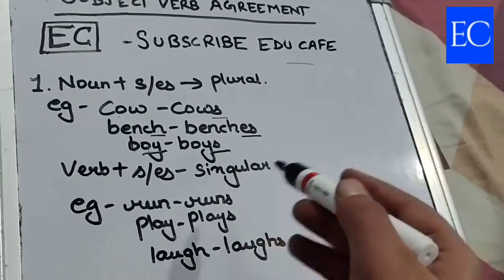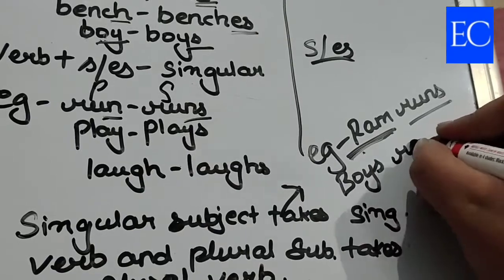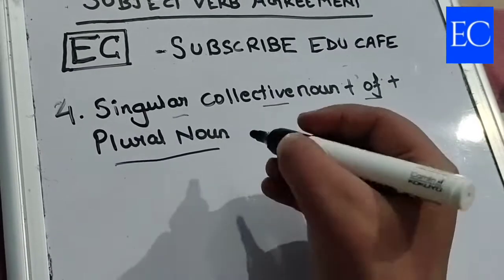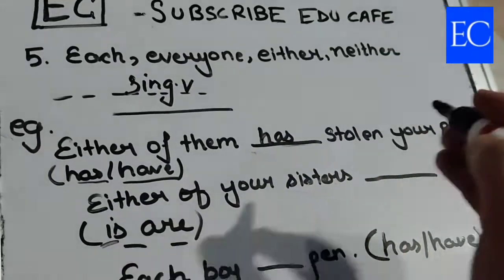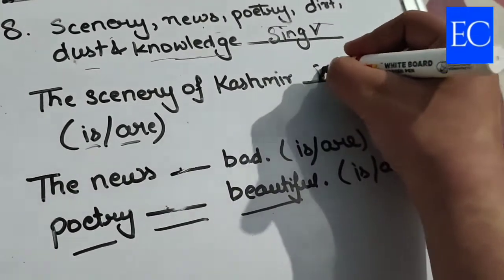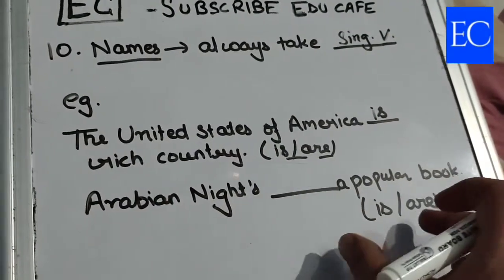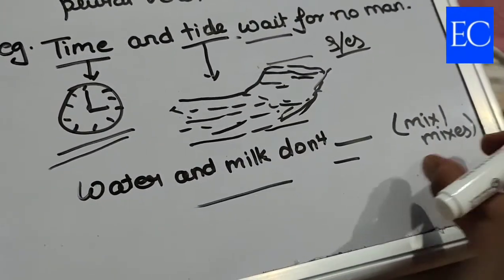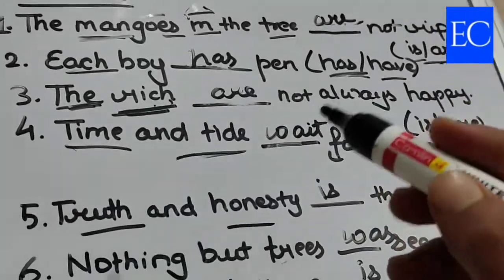Subject Verb Agreement | Tricks/Rules/Concept in English Grammar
Hey!

In this video, we are going to cover the most important part of English Grammar "Subject-verb agreement". We will use some tricks to solve the questions and these tricks will help you to save some time in exams in finding answers quickly. We have designed this video in a way that it will help both School and competitive exams students to score marks.